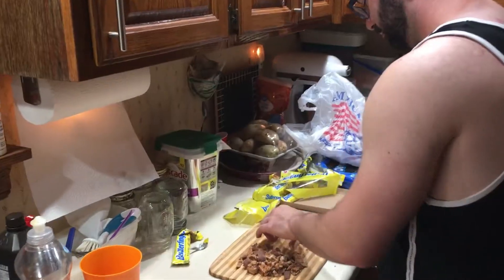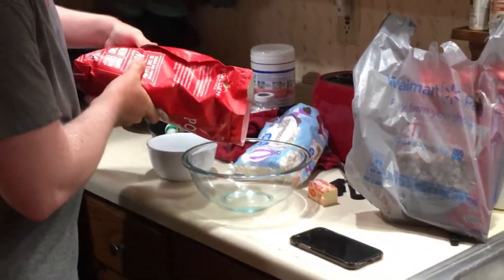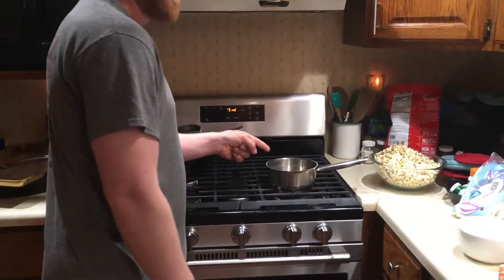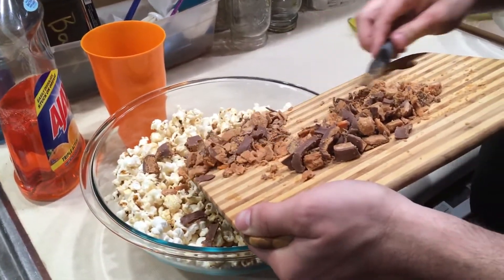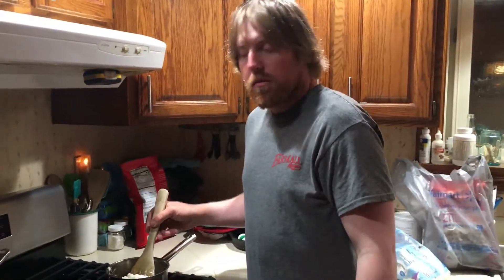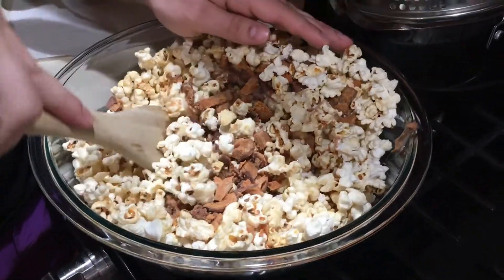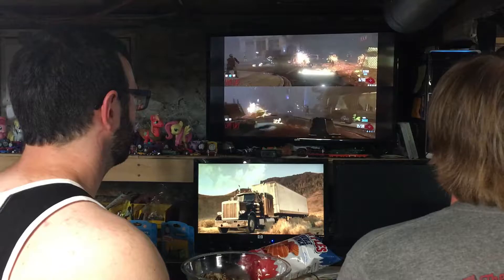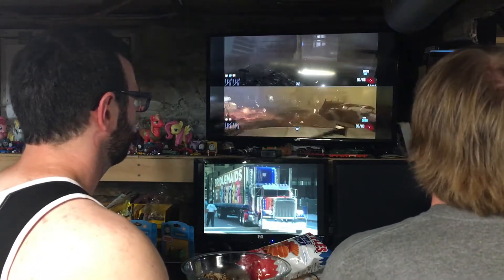Butterfinger Popcorn and Call of Duty (Feat.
As most of you will know from my previous uploads and livestreams, YouTuber Nzardoin spent the weekend with me here in Pennsylvania.  Aside from going to some of the local shops and reastruants, we also spent a bit of time in the workshop, which as you'll know is where I do most of my videoing.

Considering this was the last evening he was staying, we decided to chill out by eating junk food and playing some Call of Duty.  We made some Butterfinger popcorn which I found out about through the YouTuber KipKay.  Combine that with some cold drinks, other snacks, and Black Ops II zombies, and it made for a very entertaining evening.